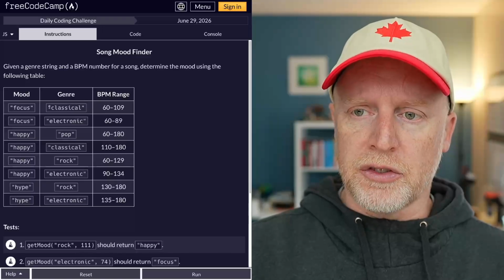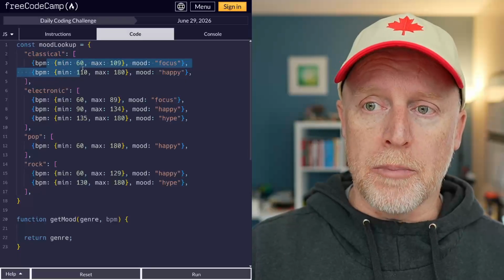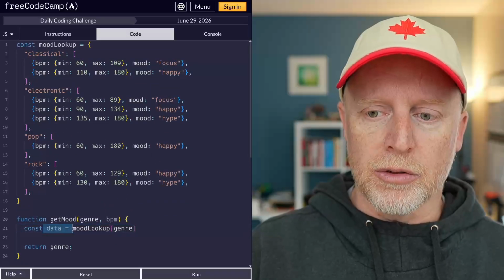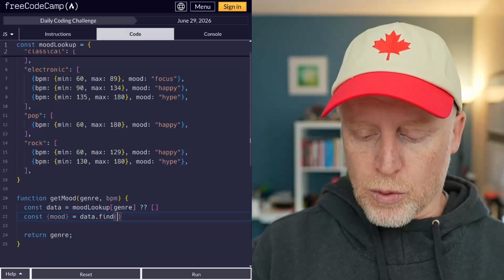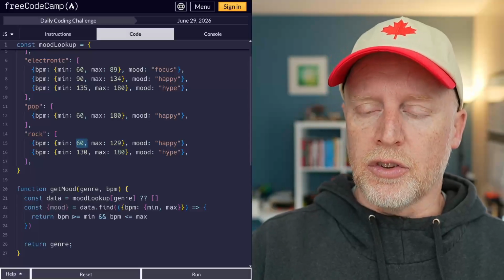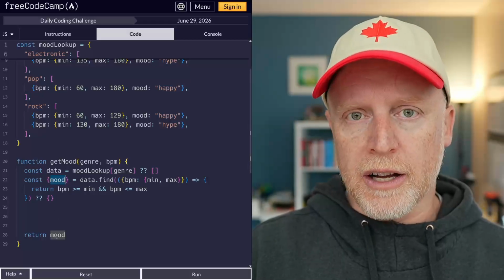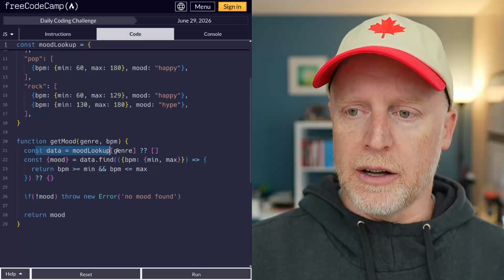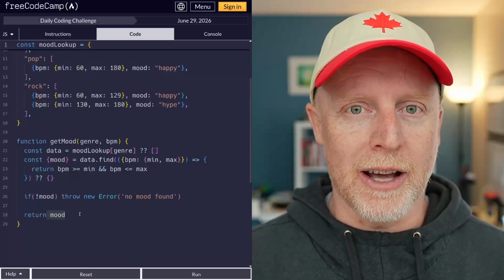Song Mood Finder - 2026-06-29 - FreeCodeCamp Daily Challenge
Today, I take on "Song Mood Finder", a challenge to return a "mood" based on the genre and BPM of a song. We set up the data, then quickly access that data to get our final output.